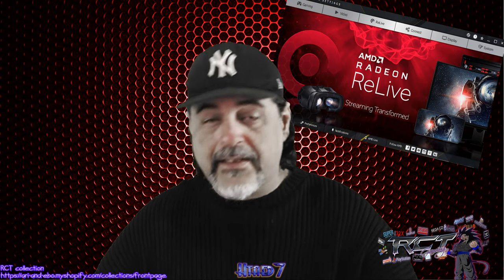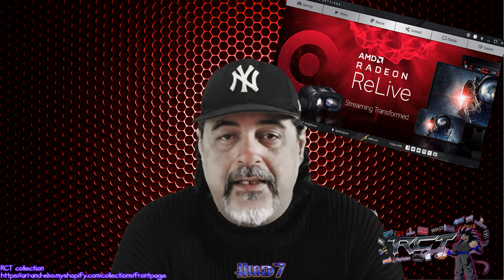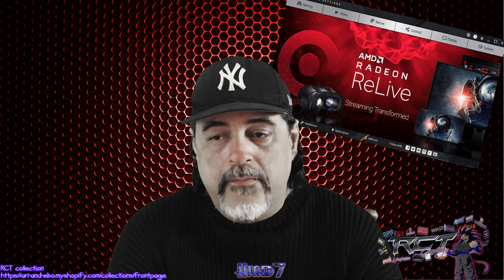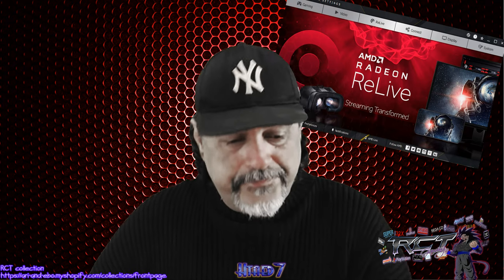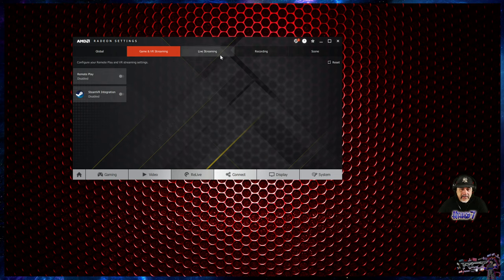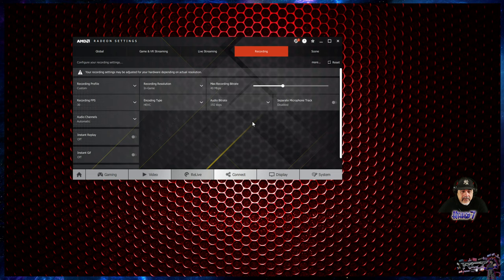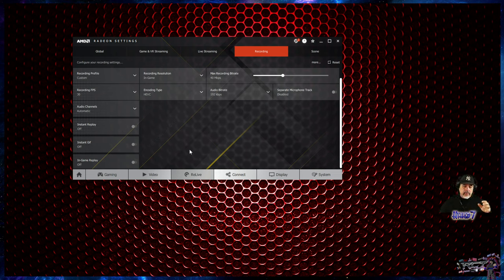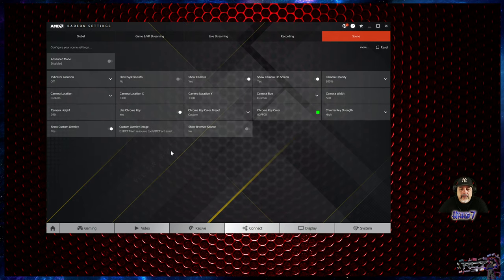RCT Gaming: How to capture video/game play with AMD ReLive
Today i take a break from the usual gaming vids to walk you guys through my experience with the gaming video capture feature/software included within the standard AMD settings app,
ReLive that not only does it includes some of the features of other popular software as: OBS and Xsplit (to name a few) but also has the ability (thanks to HEVC encoding) to offload part of the CPU workload that comes with encoding, to the GPU (allowing for a more balanced workload) which results in far better capture
(if you are using only one computer to both game and record) of your game play videos without "choking" up that CPU in the process.

RCT Gaming intros:
intro 1:Whole Again
intro 2:Devil inside
(Sometimes for background tunes: Forgotten, Molecular level)

THANKS!!